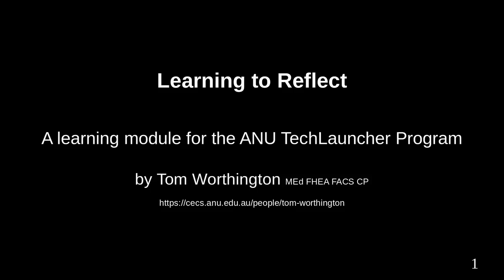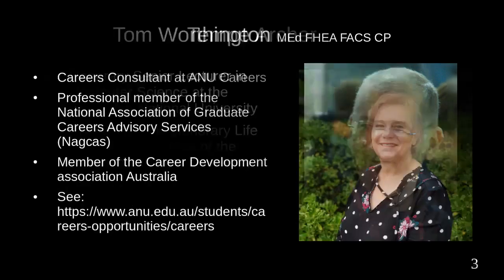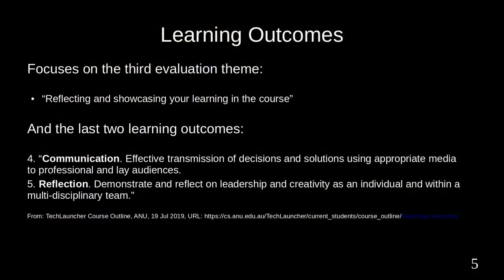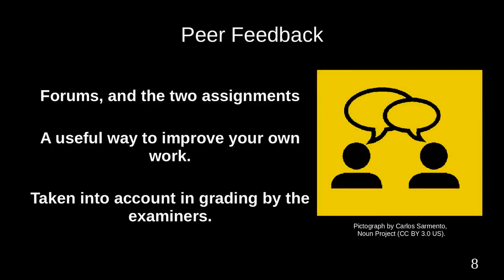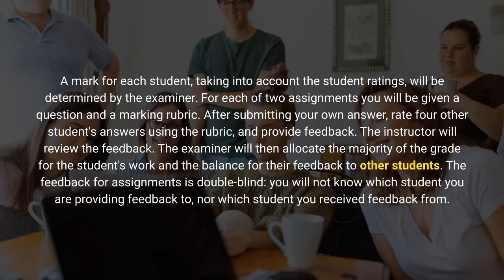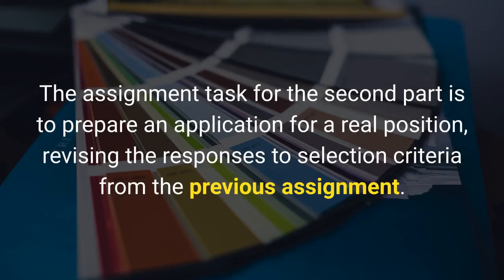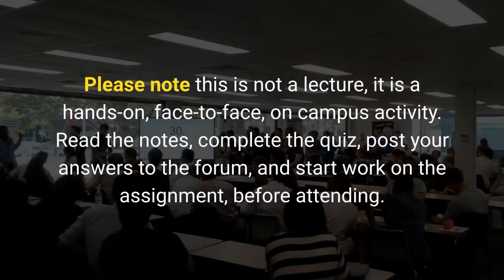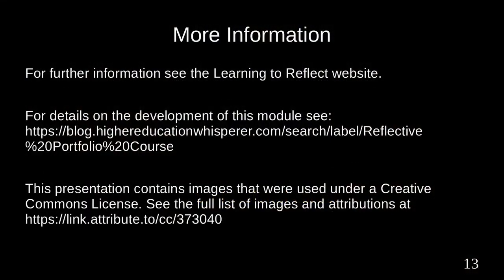Learning to Reflect - Introduction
Learning to Reflect is a blended learning module designed by Tom Worthington. These notes are to be used in conjunction with online exercises, and face-to-face workshops. The module is designed to help students to develop capabilities expected of working professionals to identify their development needs, how they will acquire these and to reflect on what they have learned. his presentation contains images that were used under a Creative Commons License. See the accompanying website for a full list of images and attributions.